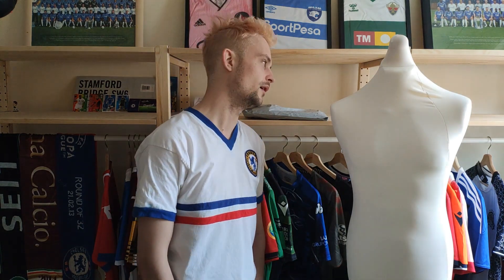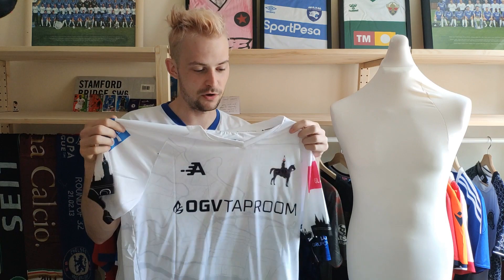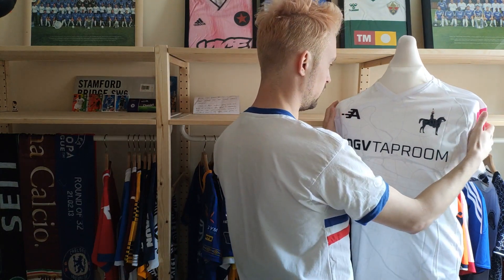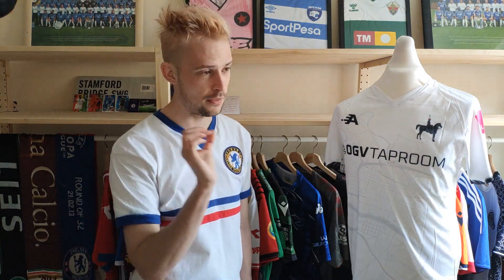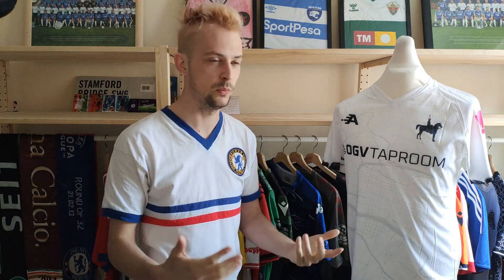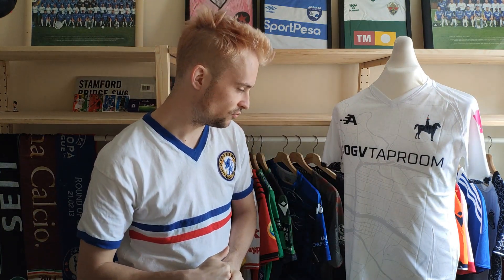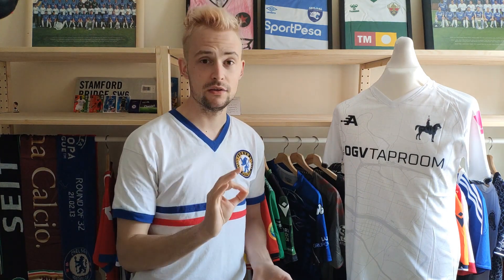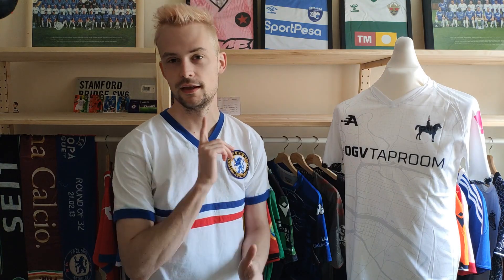Football Shirt 307 - This Shirt Is From The FUTURE!!